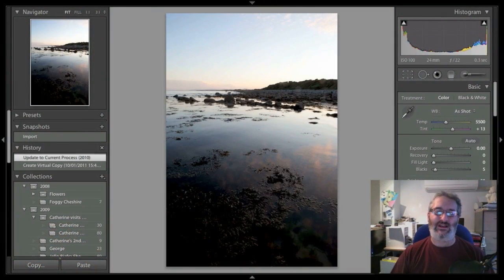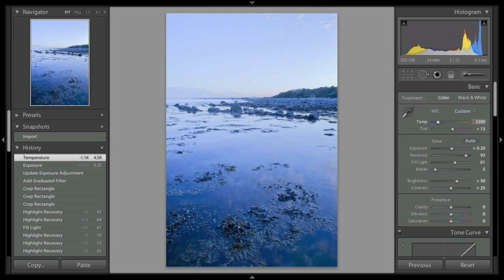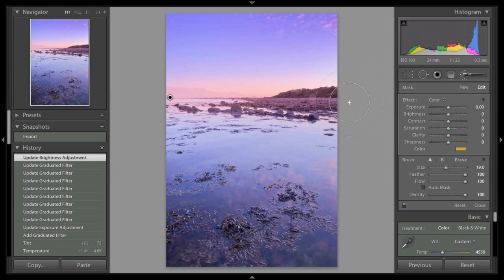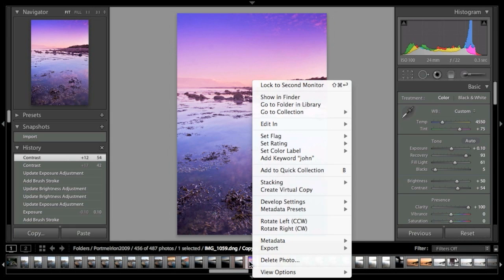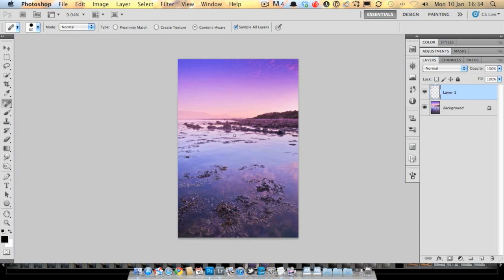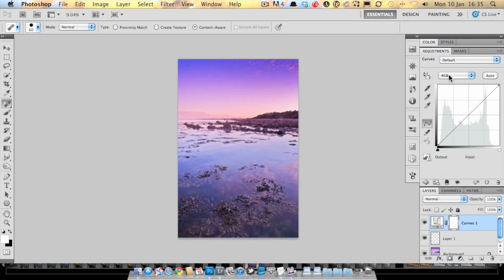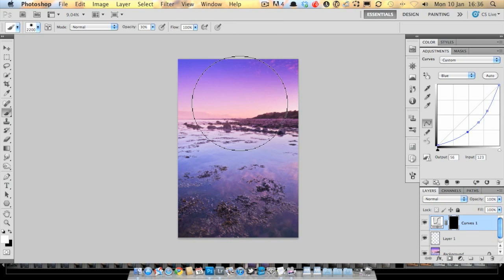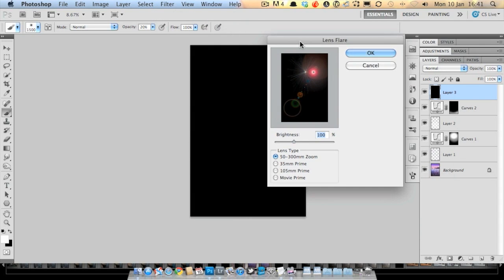What is PhotoWalkthrough